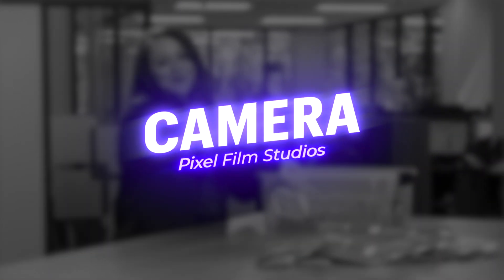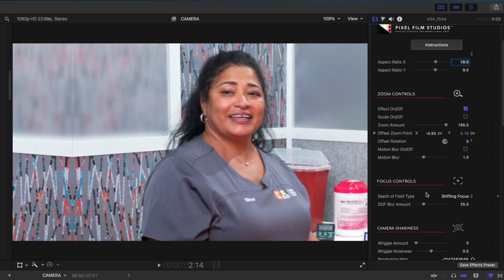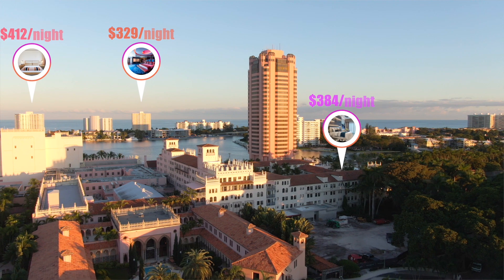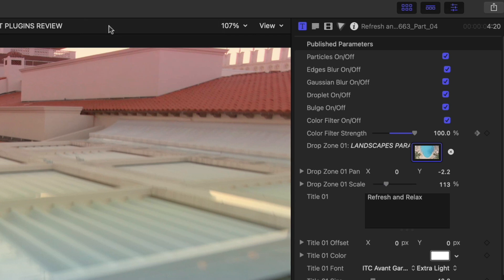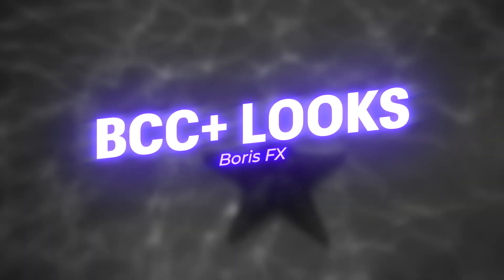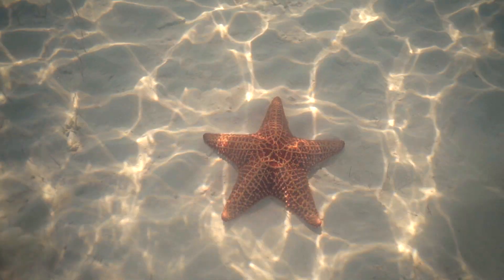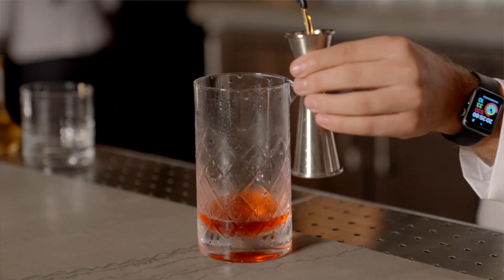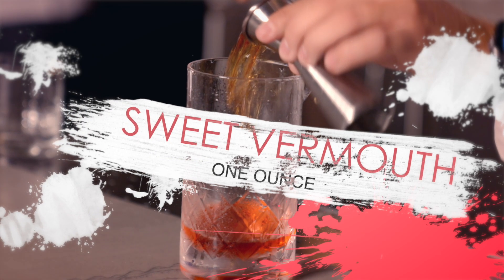Best Final Cut Plugins 2022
Today I'm sharing what I think are the best Final Cut Pro plugins and templates right now.  Here are links to each of them: